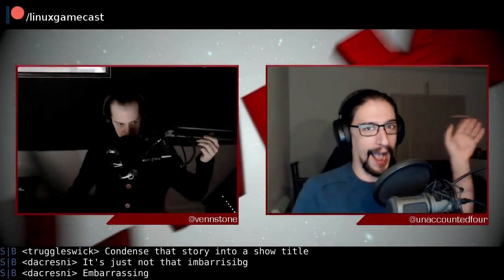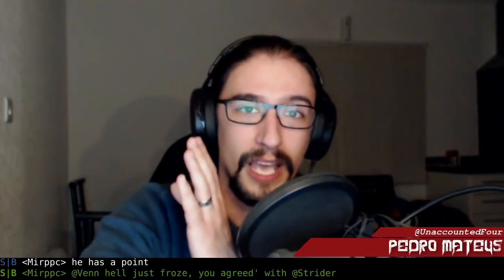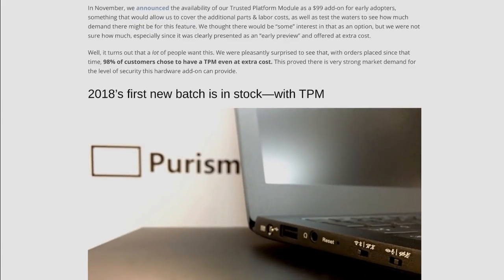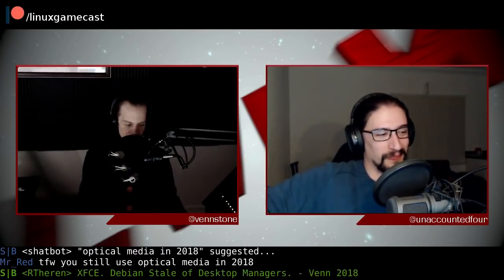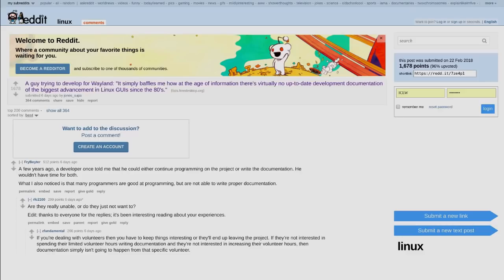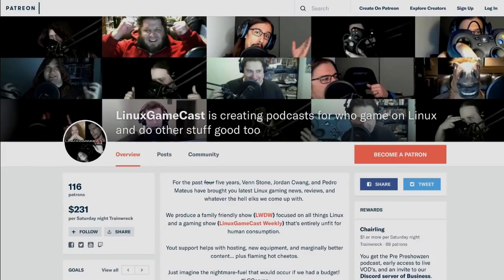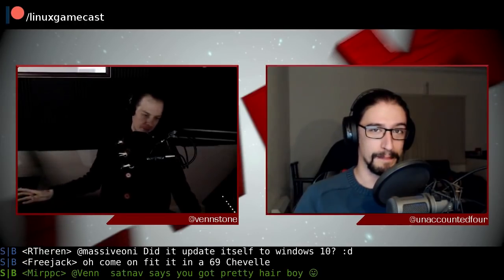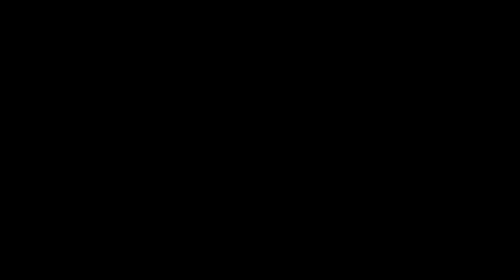Linux Weekly Daily Wednesday: Kneecapped Linux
NPM explodes! Ubuntu wants you to opt-in, Wayland needs documentation and where is XFCE 4.14?